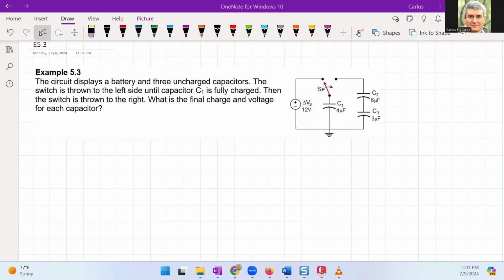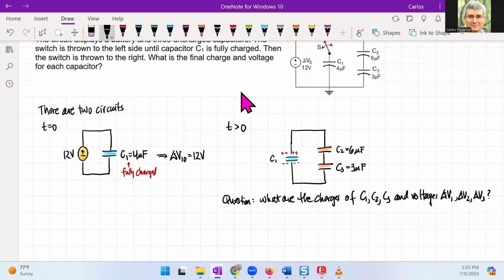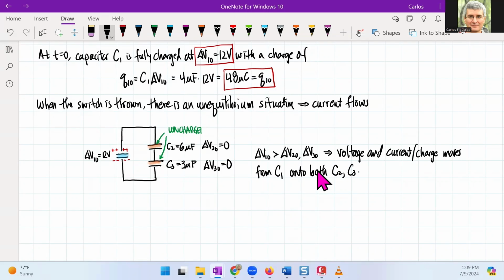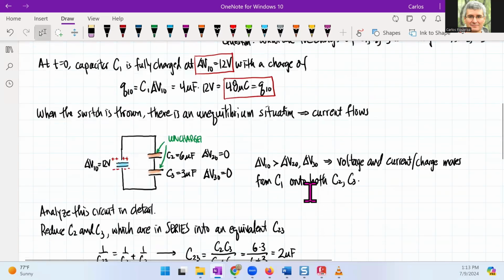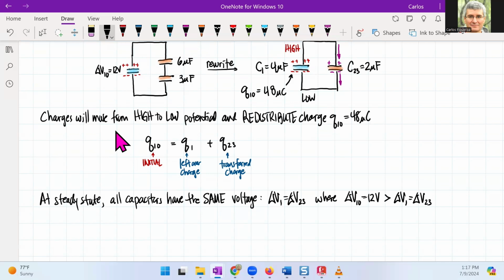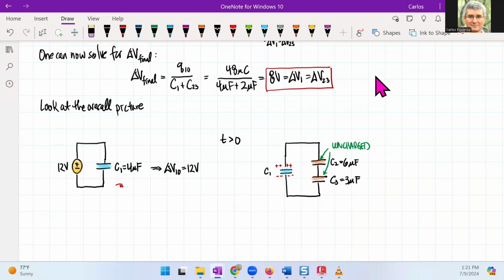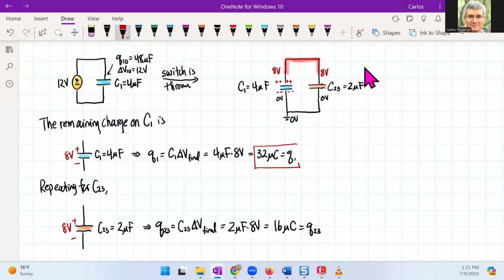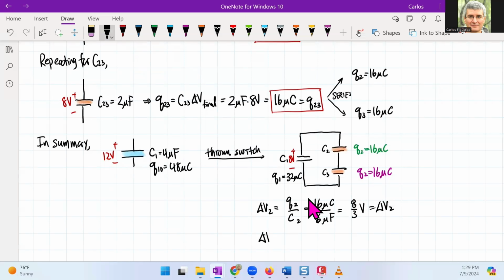Phys 4B Example 5.3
The circuit displays a battery and three uncharged capacitors. The switch is thrown to the left side until capacitor C1 is fully charged. Then the switch is thrown to the right. What is the final charge and voltage for each capacitor?